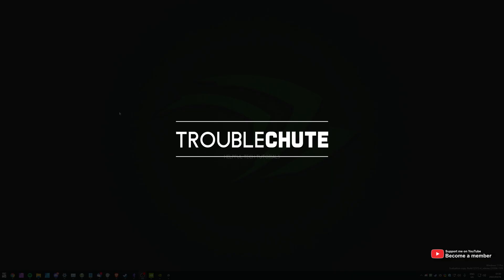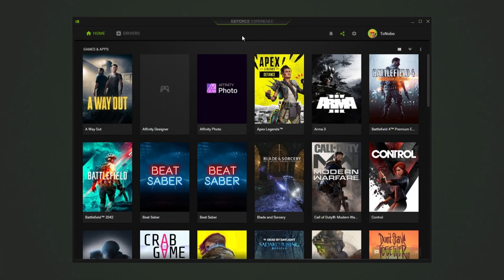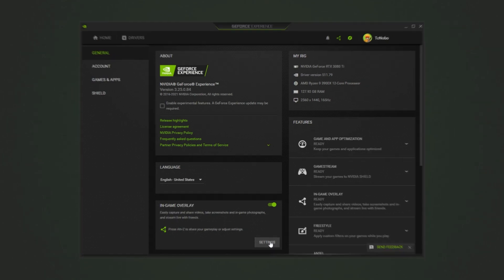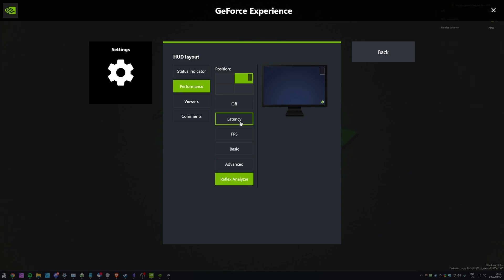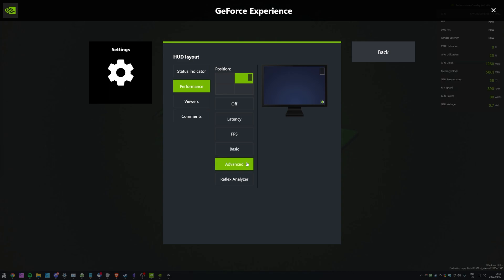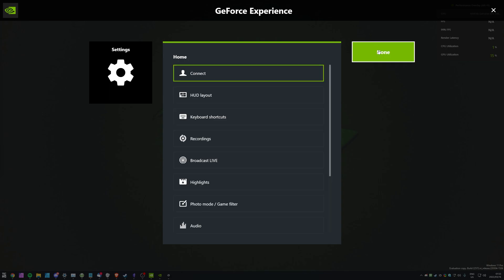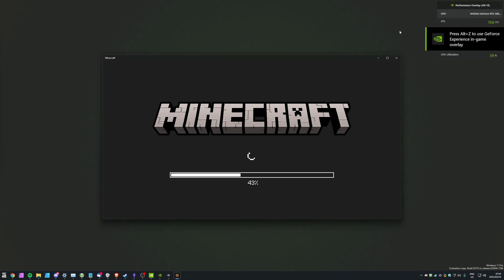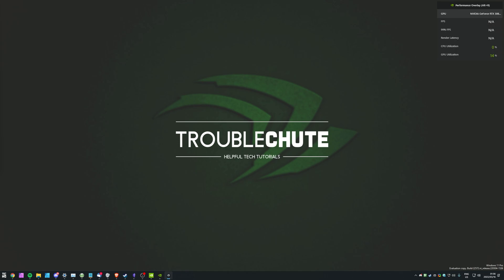Enable/Customize Nvidia Performance Overlay | 2024 Guide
The Nvidia Performance Overlay isn't a new feature, but lots of people don't know it exists, or worse: Don't know that you can customize it to show more or less information about your computer and your games. This video shows you how to enable the Nvidia Performance Overlay and how to customize it as well.

Timestamps:
0:00 - Explanation
0:16 - What the Nvidia Performance Overlay is
0:41 - How to Enable Nvidia Performance Overlay
1:06 - Customise Nvidia Performance Overlay
2:38 - Nvidia Performance Overlay in-game
3:01 - Multiple games?